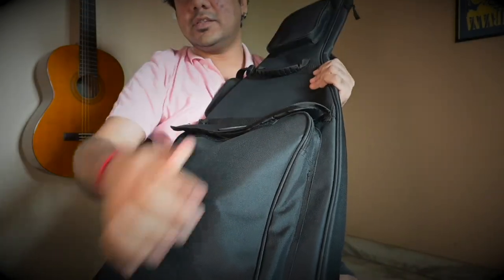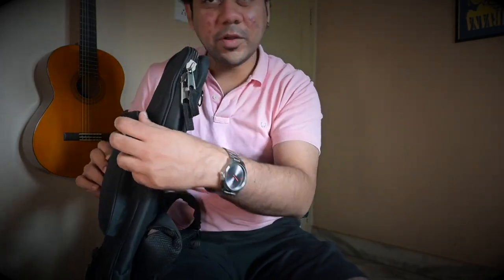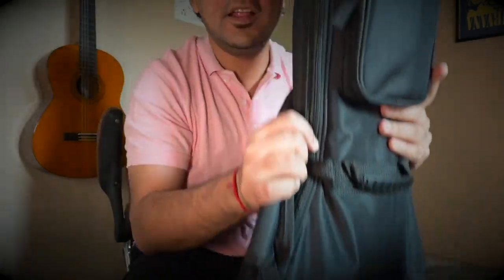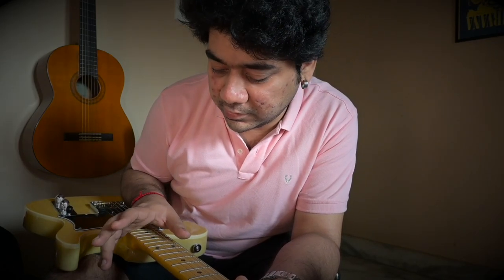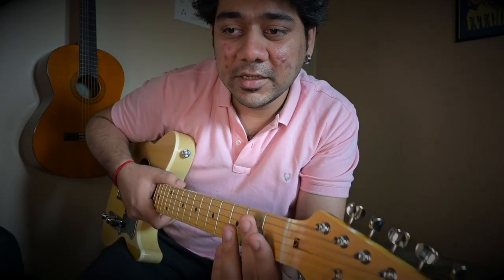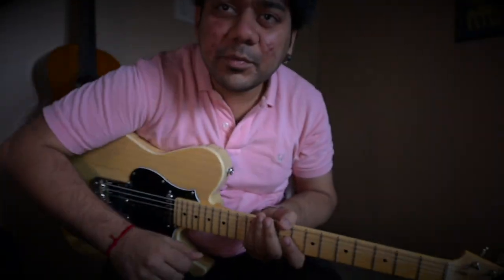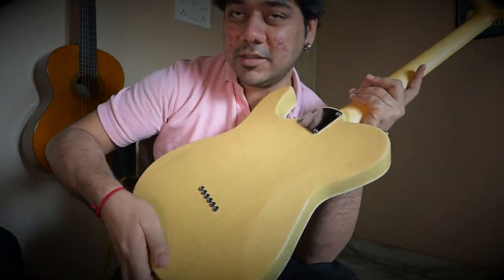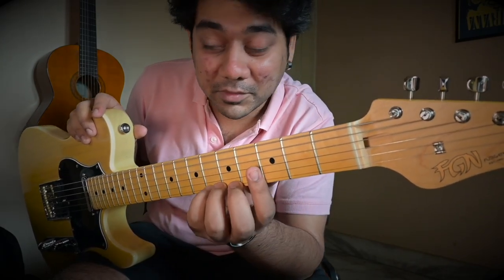FGN JIL2ASHM In-depth Review | Made In Japan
Hey everyone! After playing with this guitar for a while, I finally have an in-depth review based on my usage of this lovely T-style guitar from ​⁠@fgnguitars7053

The JIL2ASHM from FGN guitars effortlessly combines classic elegance with modern performance, offering a guitar that's as versatile as it is visually captivating.

✅ Bolt-on Neck for easy maintenance
✅ Body Crafted from Balanced Tonal Ash
✅ U-Shape Maple Neck
✅ Smooth Maple Fingerboard
✅ 22 Medium C.F.S. frets
✅ Seymour Duncan® STR-1 (Neck), STL-1 (Bridge) pickups
✅ 1 Volume, 1 Tone
✅ 4-Way Lever Switch for versatility

If you wish to purchase an item through Furtados, please send your inquiry to and our team will be happy to assist you.